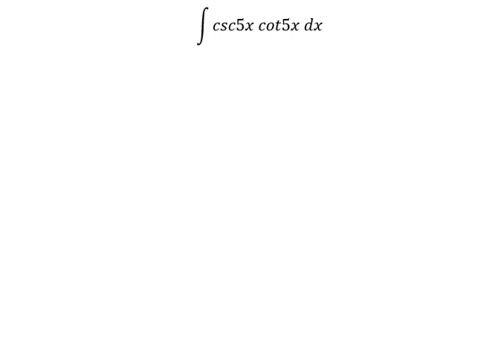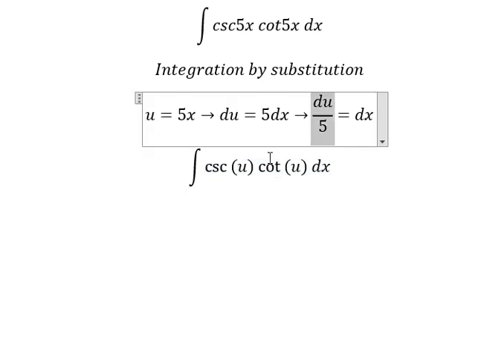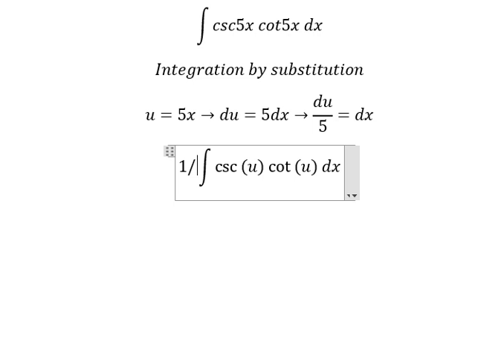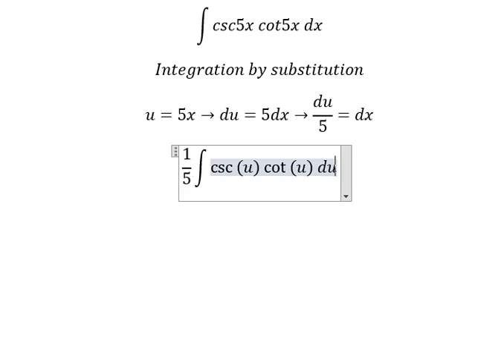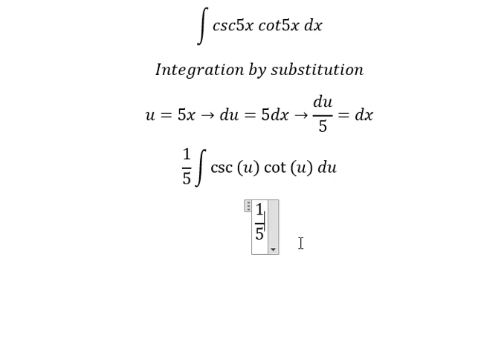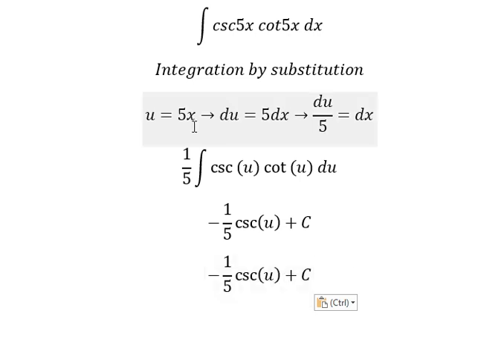Calculus Help: Integral ∫ csc5x cot5x dx - Integration by substitution - Technique